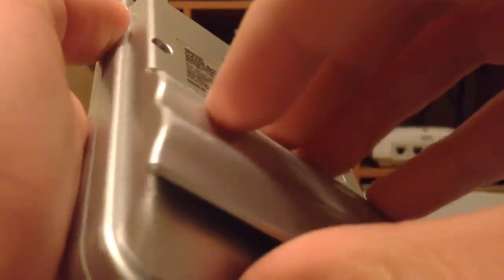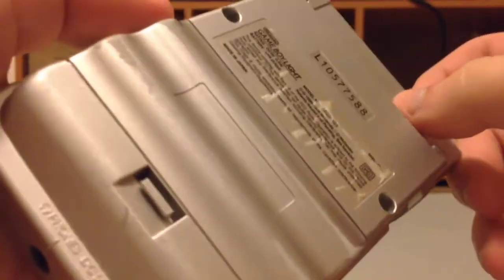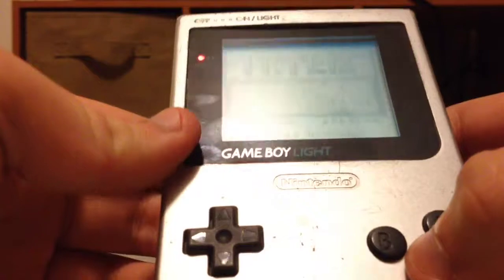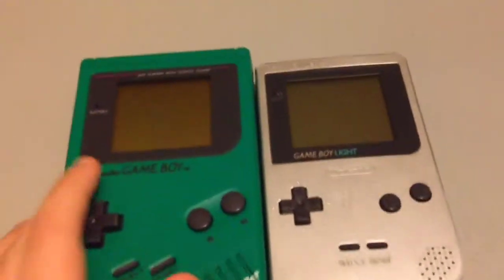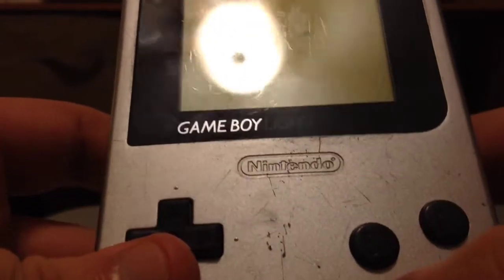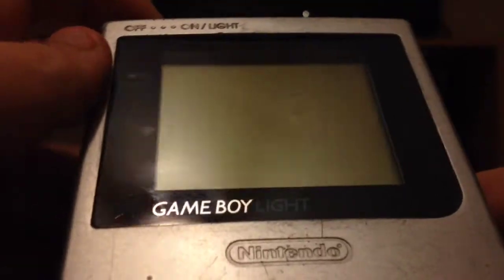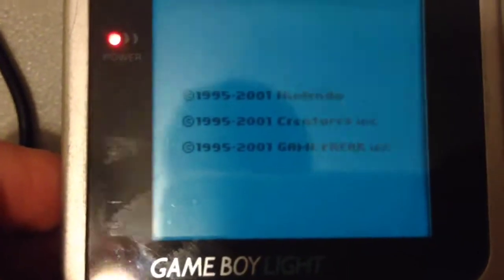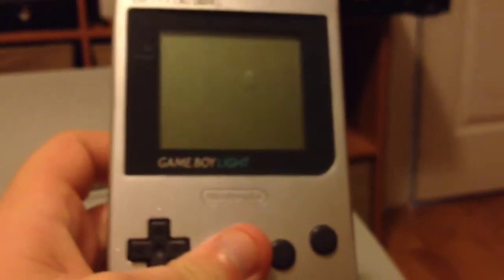Nintendo Game Boy Light | Review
It's a Game Boy! With a backlight! This is the Game Boy Light. It was released in 1998 a few months before the Game Boy Color. What makes it different than the others is that it has a a backlit black and white screen.This Game Boy is quite rare. What makes it so rare is the fact that it was only released in Japan, and that it wasn't made for very long. It was released right before the Color, which everybody had wanted for a long time. So basically no one really wanted the Light. So yeah, it failed but for a good reason.